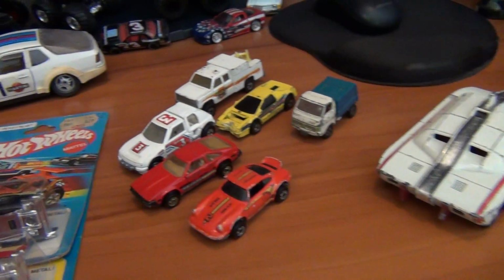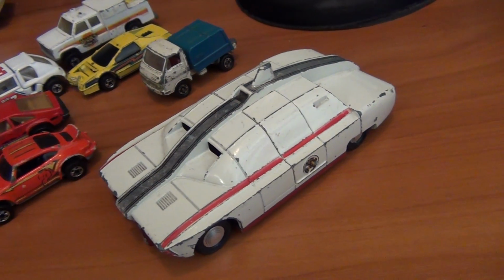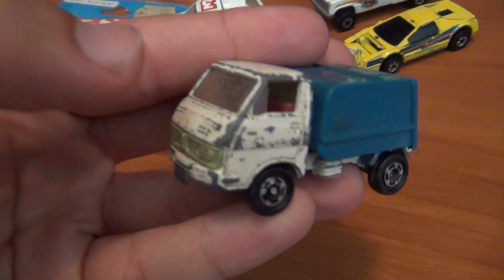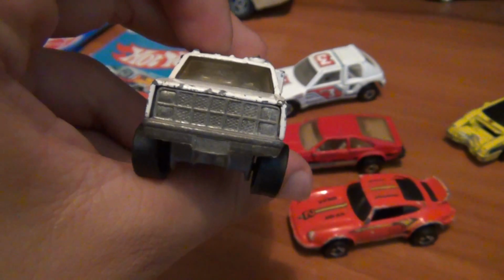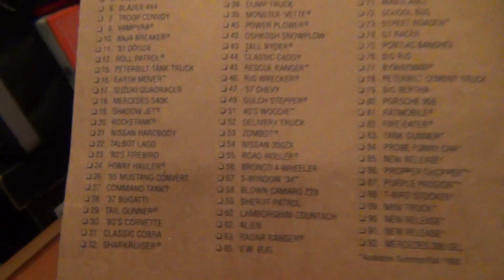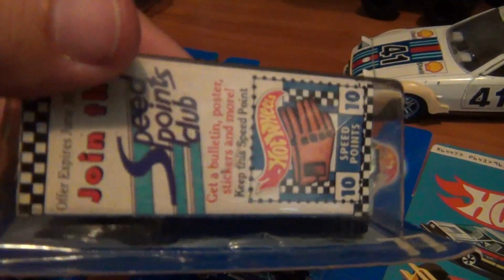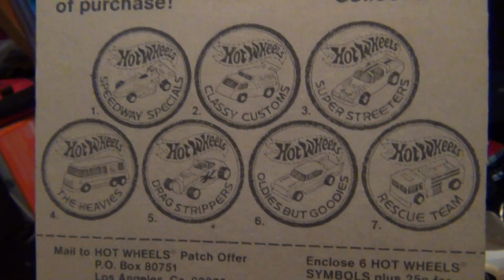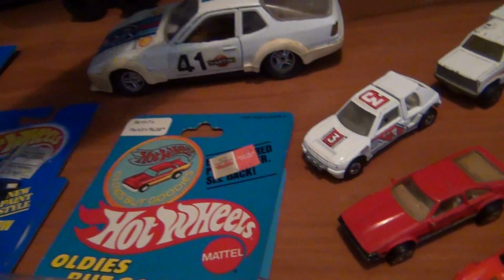Vintage Hot Wheels Swap Meet Haul. Mebetoys, Blue Cards, Blackwalls and MORE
Found some GREAT stuff at a Swap Meet this week including some Blackwalls, a Captain Scarlet Car and a Tomica. eBay Finds include some Blue Cards, a Mebetoys Porsche and MUCH MORE!

THANK YOU EVERYONE for the views, likes, comments and subscriptions I REALLY APPRECIATE it and remember Happy Hunting and keep the Hobby STRONG!